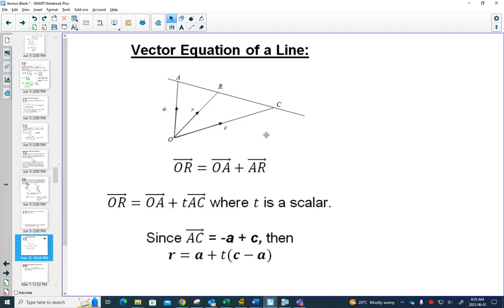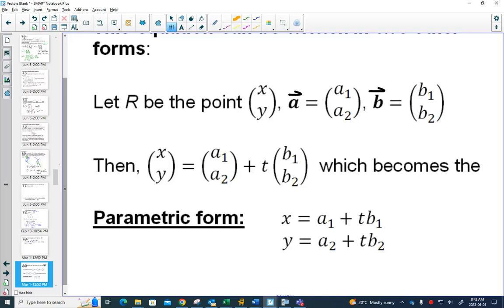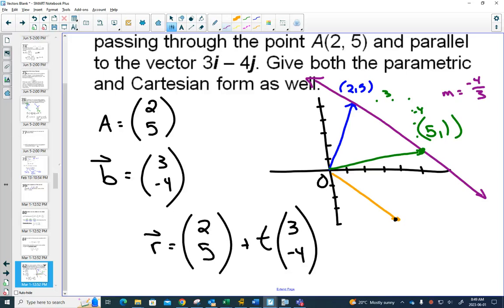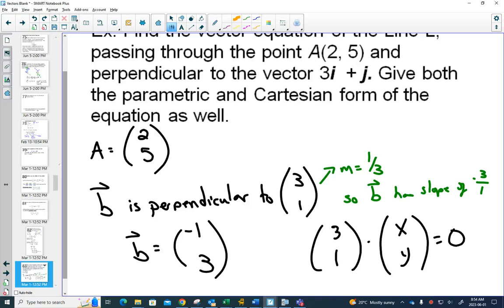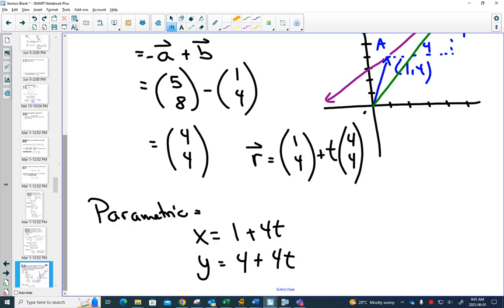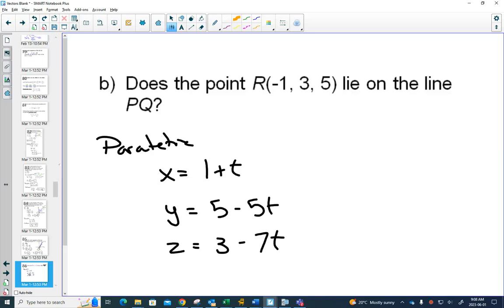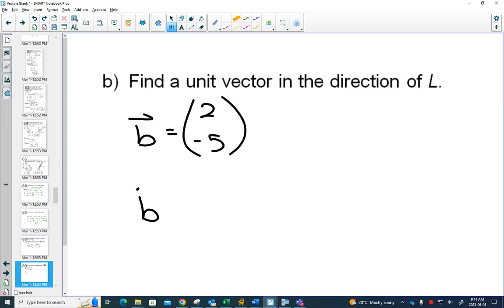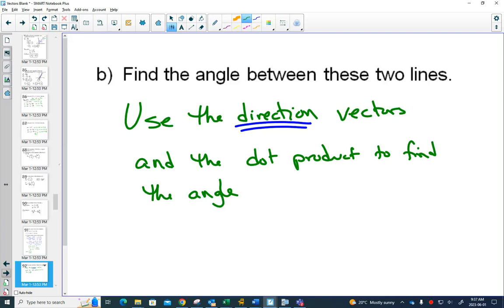MA45S Vector Equation of a Line